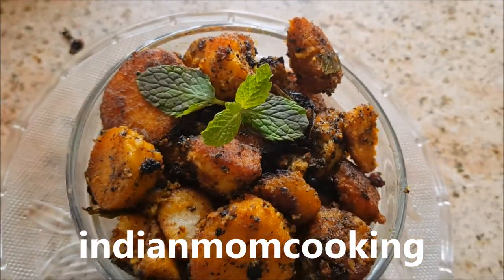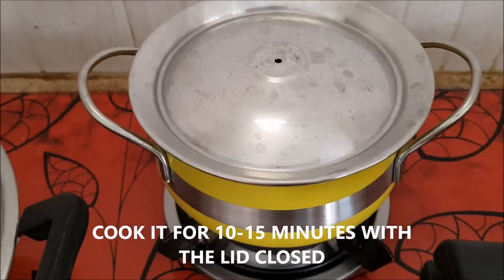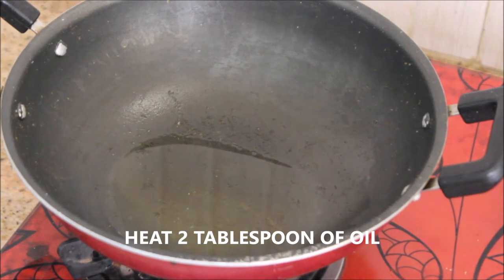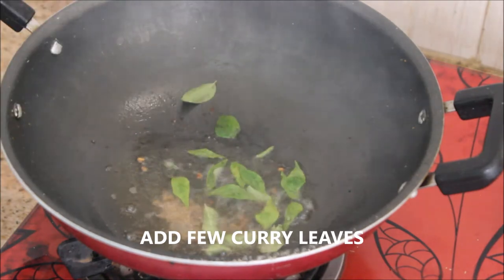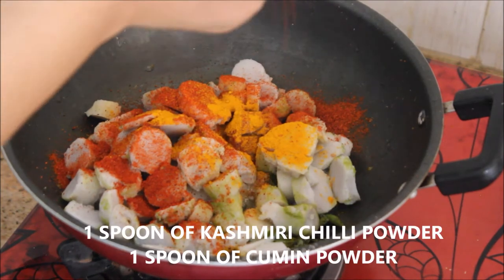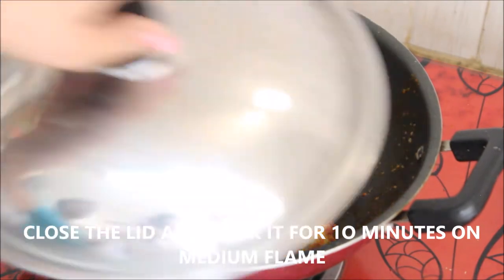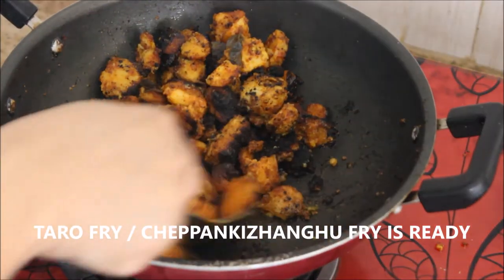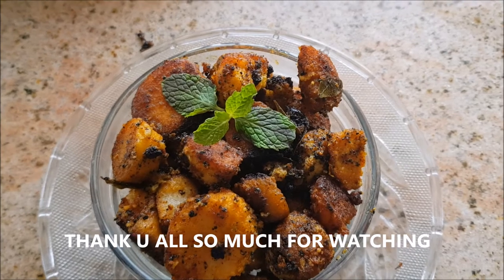TARO FRY / CHEPPAKIZHANGHU FRY - INDIAN RECIPE - EASY AND TASTY